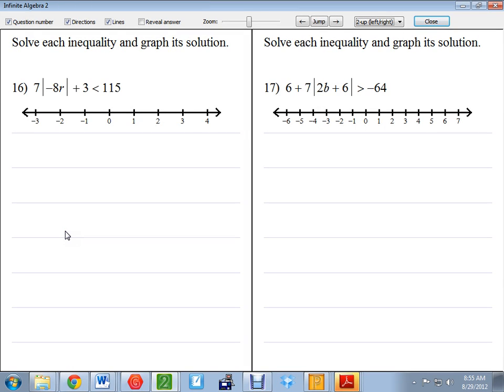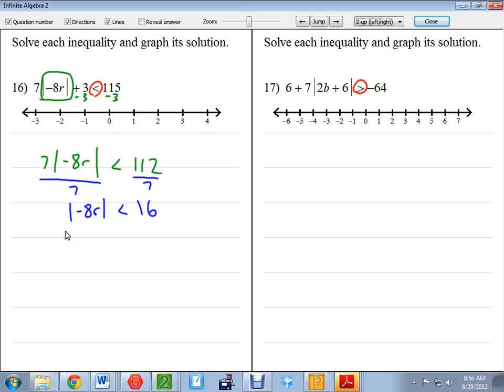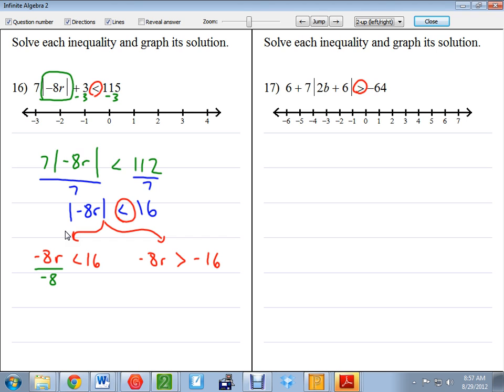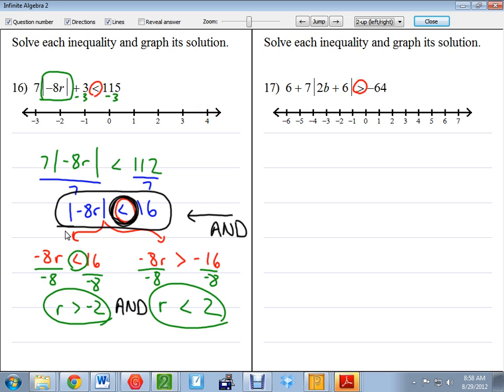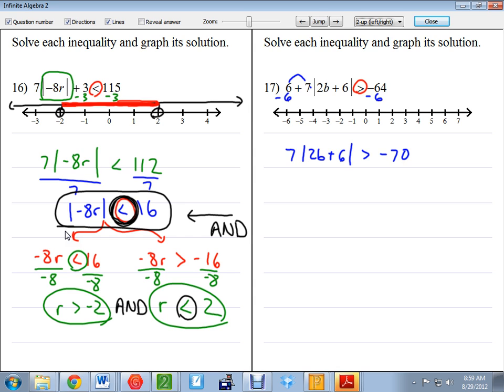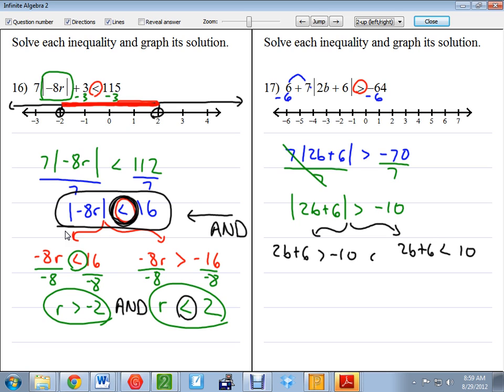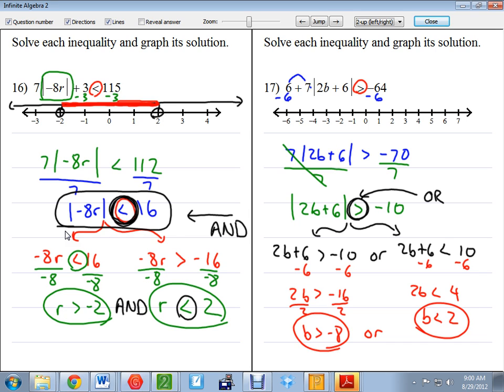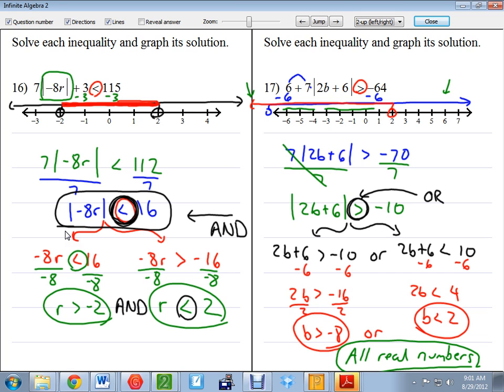04 Absolute Value Inequalities